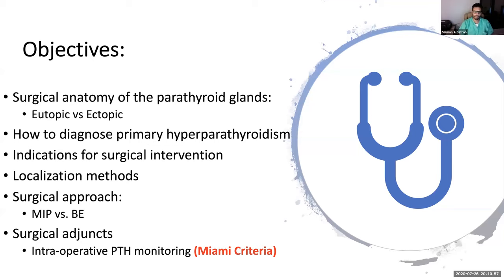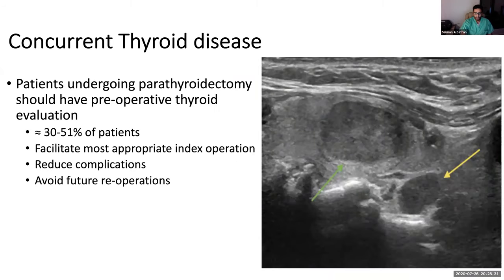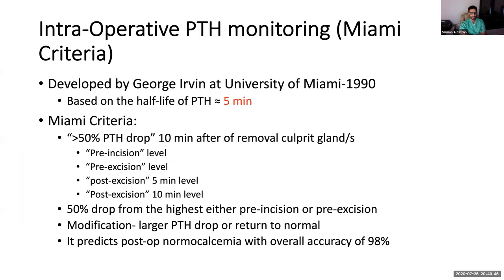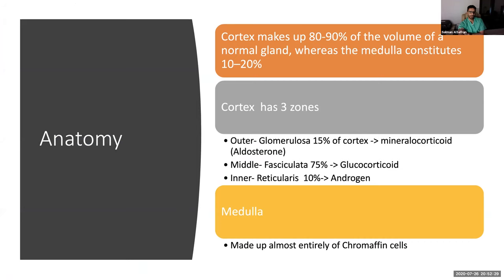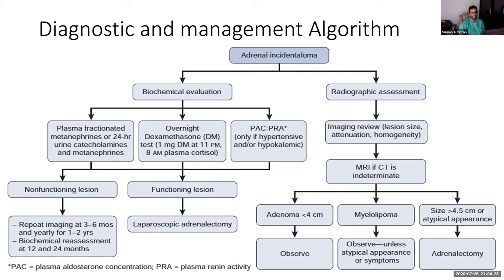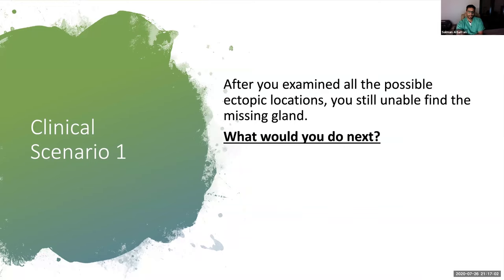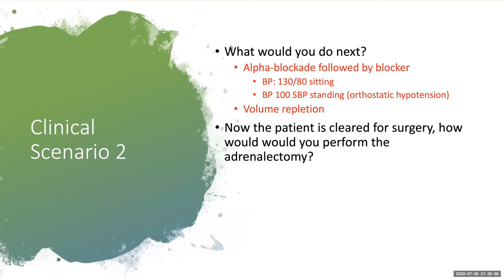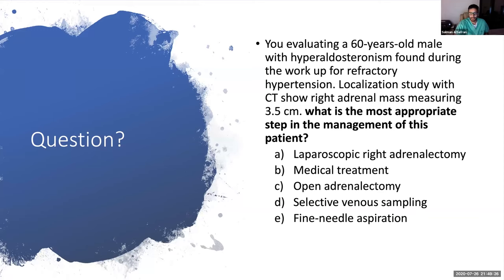Surgical Fix V1: Endocrine Disorders part 1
Dr. Slaman Alsafran